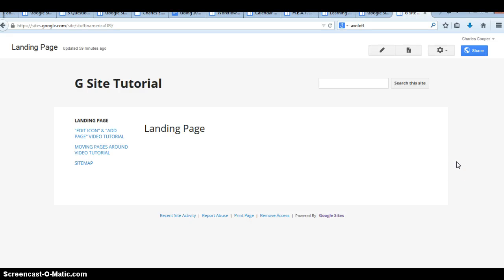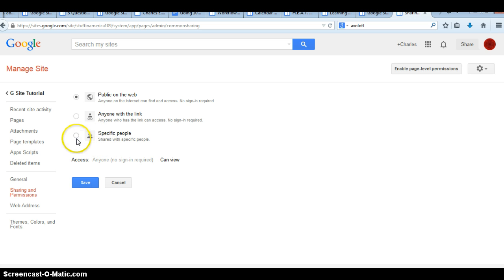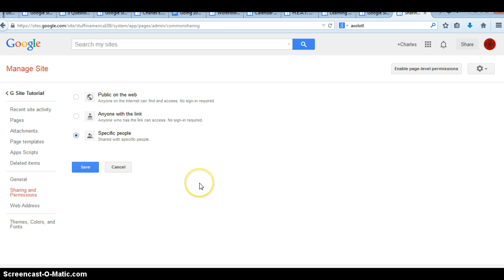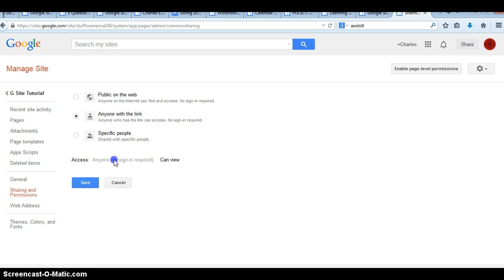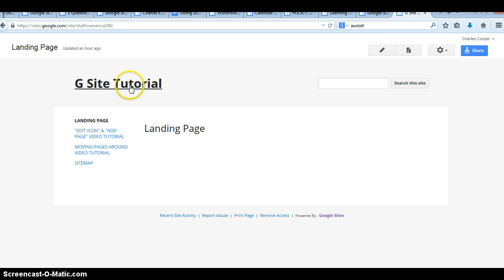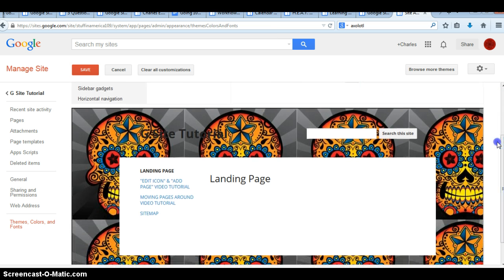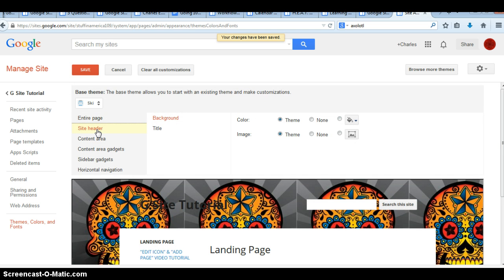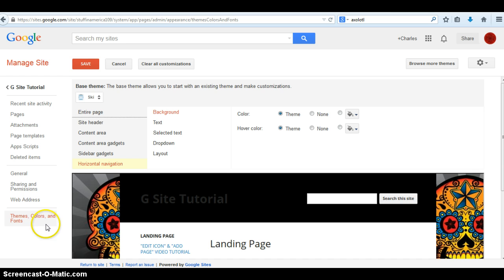Personalizing Your Page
Google Page Creation Tutorial 10-9